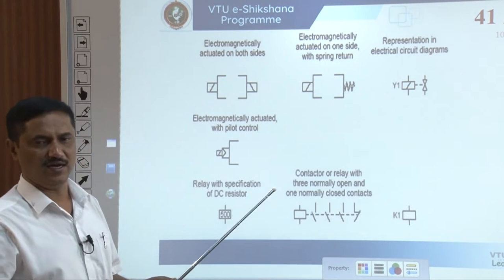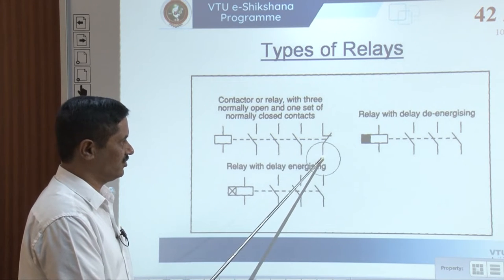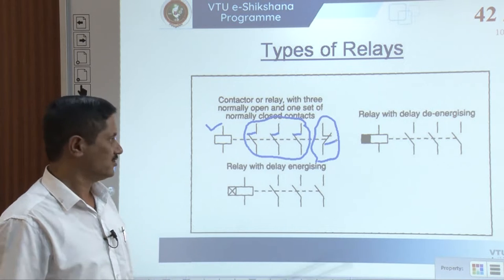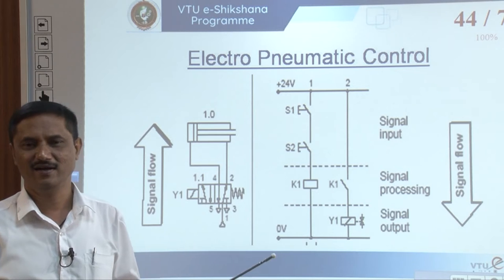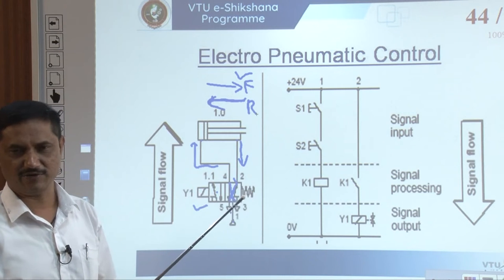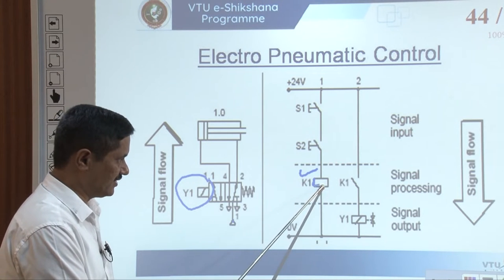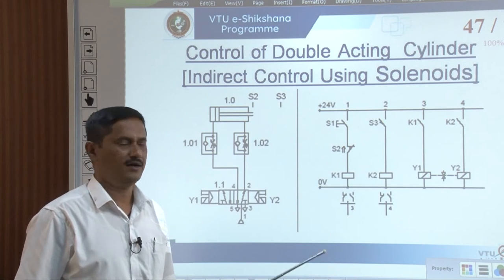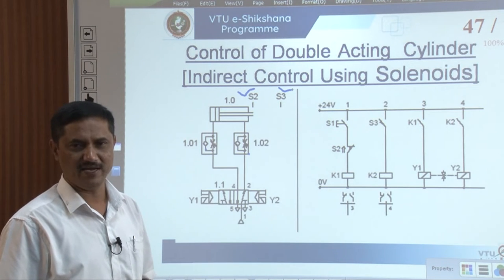Module 5 - Lecture 04